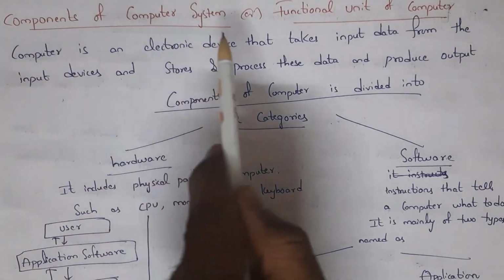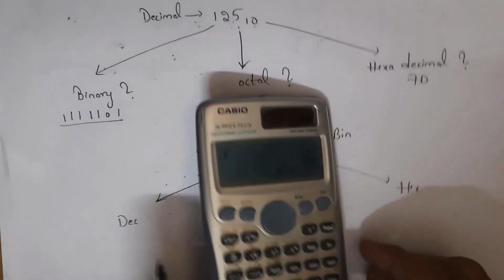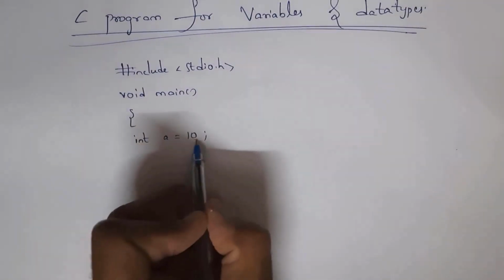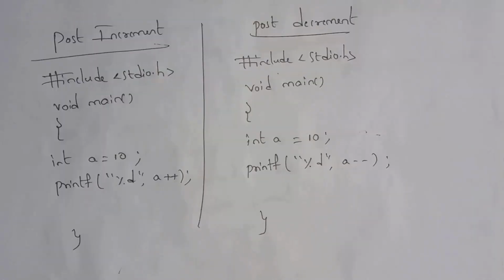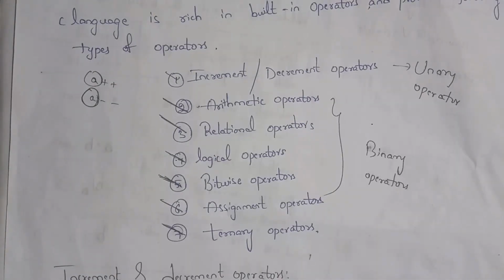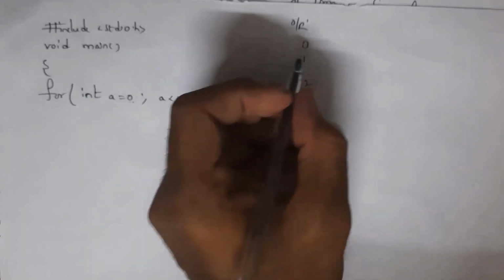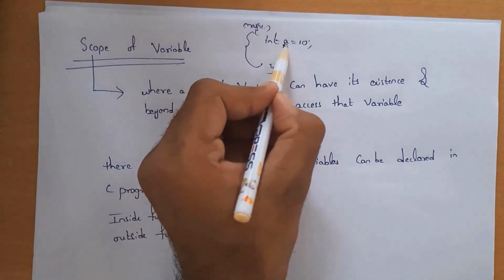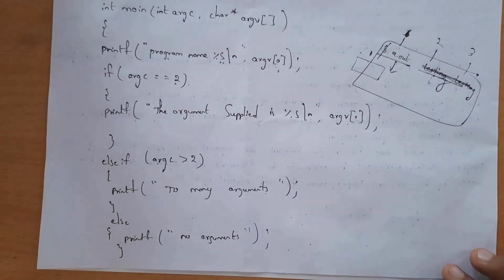c programming unit 1 | unit 1 clanguage | pps unit 1 | programming for problem solving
UNIT-1 TOPICS:
00:29 - components of computer
05:16 - various types of memory(RAM & ROM)
07:43 - COMPUTER LANGUAGES
10:28 - operating systems and types of OS
14:34 - types of number system and number system conversions
23:31 - introduction to c programming(complete c basics printf,main function, int main, void main)
35:03 - variables, rules for variables
37:21 - data types, format specifiers and ( introduction to scanf )
48:03 - creating compiling and executing a program in c
49:47 - software development life cycle
52:19 - types of errors in c programming
55:08 various operators in c ( increment and decrement operator, arithmetic operator, relational operator, logical operator, bitwise operator, assignment operator, ternary operator)
01:18:06 - conditional statements in c ( if, if else, else if, switch, nested if statements)
01:32:15 - loops in c ( while loop, do while loop, for loop)
01:47:40 - break, continue, goto statements
01:55:54 - scope and life time of a variable in c
01:59:00 - storage classes in c ( auto, static, extern, register storage classes)
02:02:39 - type conversion or type casting
02:06:19 - c program to check number is even or odd
02:07:35 - expressions in c ( precedence and associativity )
02:10:30 - command line arguments in c ( argc and argv )

conditionalstatements loops whileloop dowhileloop forloop clanguage cprogramming btechc conditionalstatementsinc loopsinc whileloopinc dowhileloopinc forloopinc ifstatement ifelsestatement elseifstatement switchstatement nestedifstatement ifstatementinc ifelsestatementinc elseifstatementinc switchstatementinc nestedifstatementinc btech cse jntuh r18 cse c differencebetweenwhileanddowhileloop numbersystem numbersystemconversion binarynumbersystem octalnumbersystem decimalnumbersystem hexadecimalnumbersystem binarytooctal binarytodecimal binarytohexadecimal octaltobinary octaltodecimal octaltohexadecimal decimaltooctal decimaltobinary decimaltohexadecimal hexadecimaltobinary hexadecimaltodecimal hexadecimaltobinary introductiontocprogramming introductiontoc introductiontoclanguage headerfilesinc stdio.h conio.h voidmain intmain mainfunction printf scanf variables variablerules rulestodeclarevariable datatypes int char float primarydatatypes formatspecifiers escapesequences#/t#/n#operatorsinc#operators#incrementoperator#decrementoperator#arithmeticoperator#relationaloperator#logicaloperator#bitwiseoperator#assignmentoperator#ternaryoperator#unaryoperator#binaryoperatorinc#softwaredevelopmentlifecycle#sdlc#programdevelopmentlifecycle#programdevelopmentprocess#applicationdevelopmentlifecycle#creatingCompilingExecutingaprogram#cprogramcreation#cprogramcompilation#errorsinc#cerrors#typesoferrorsinc#programmingerrorsinc#breakstatementinc#continuestatementinc#gotostatementinc#cprogramfortablesbyusinggotostatement#break#continue#goto#clanguage#pps#btechcse#programmingforproblemsolving#breakstatementinc#gotostatementinc#continuestatementinc#typesofoperatingsystem#operatingsystem#memory#typesofmemory#computerlanguages#highlevellanguage#lowlevellanguage#translator#compiler#interpreter#computercomponents#componentsofcomputer#softwarecomponents#hardwarecomponents#pps#clanguage#cprogramming#programmingforproblemsolving#jntuh#btech#operatingsystem#typesofoperatingsystem#cse#notes#clanguagenotes#typeconversion#typecasting#implicittypeconversion#implicittypecasting#explicittypeconversion#explicittypecasting#cexpressions#expressionsinc#precedence#associativity#cprogramforevenorodd#evenoroddcprogramcommandlineargumentsinc#commandlinearguments#clanguage#pps#programmingforproblemsolving#argumentcount#argumentvector#cprogramforcommandlinearguments#cprogramming#c#jntuh#btech#cse#storageclasses#pps#programmingforproblemsolving#clanguage#autostorageclass#staticstorageclass#externstorageclass#registerstorageclass#scopeandlifetimeofavariable#scope#lifetime#variable#localvariable#globalvariable#unit1#pps#clanguage#cprogramming#r22#r18#r21